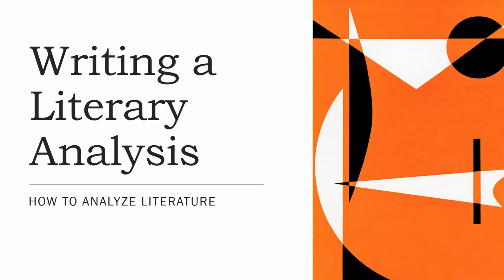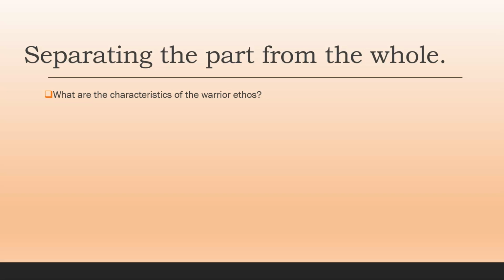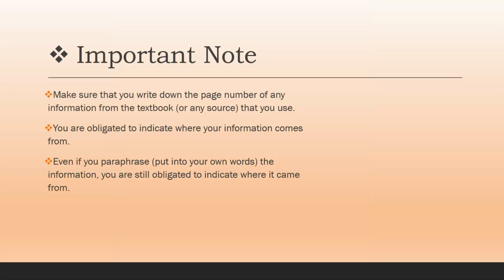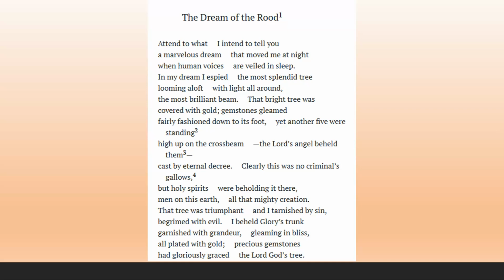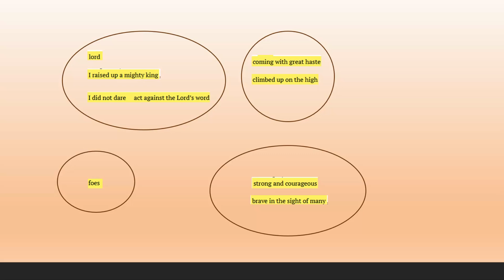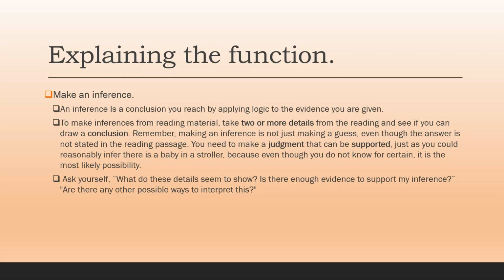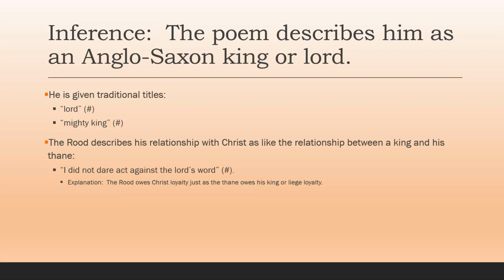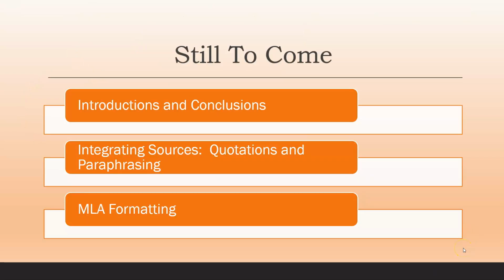Writing a Literary Analysis 1